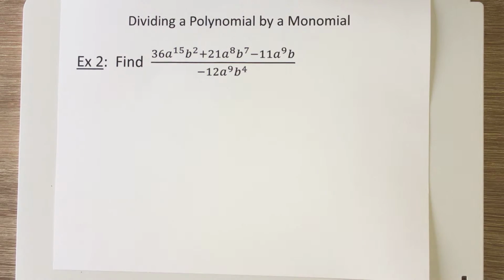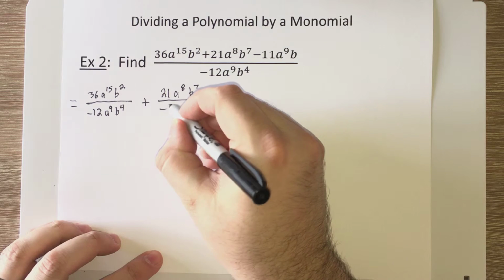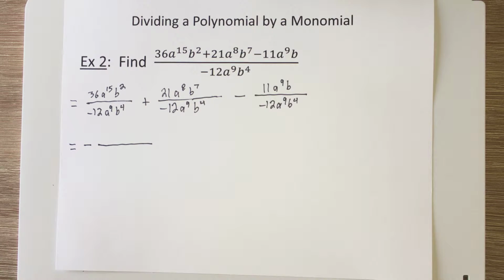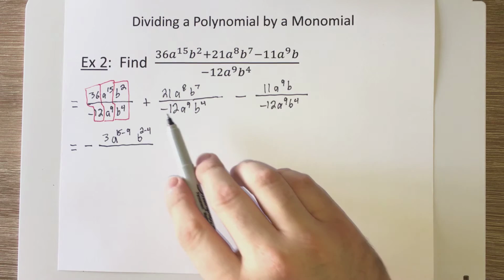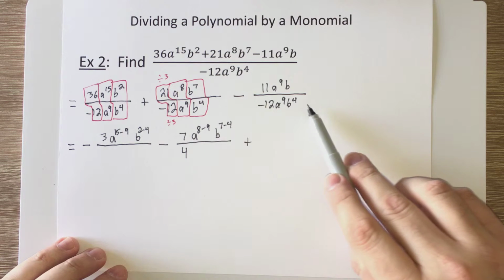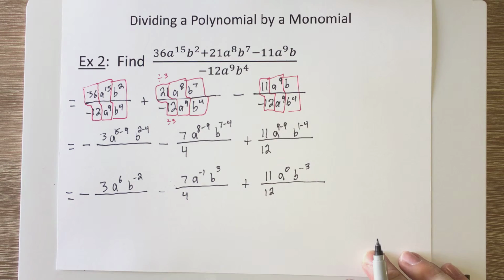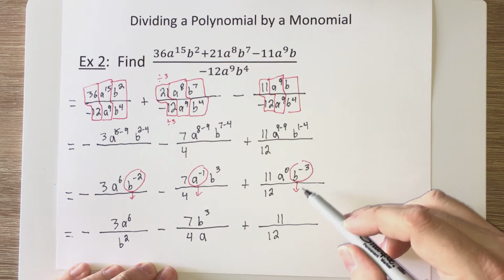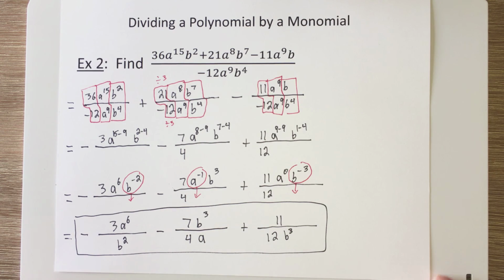Dividing Polynomials Example 2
Second of 2 examples of dividing a polynomial by a monomial